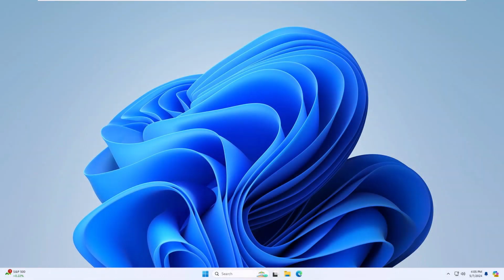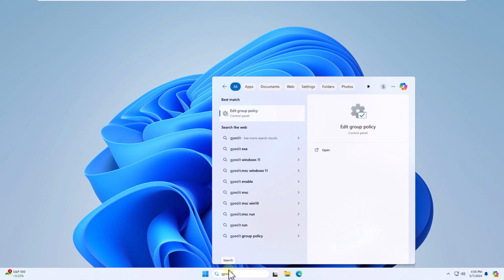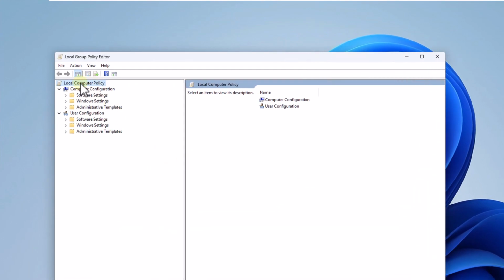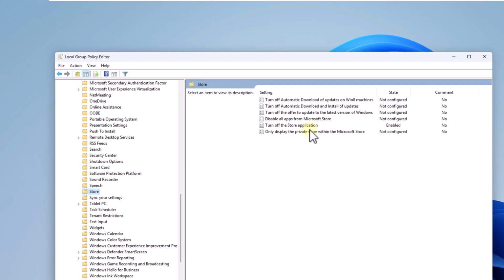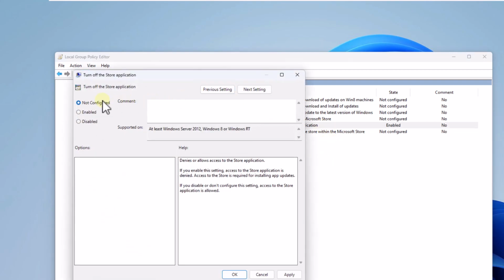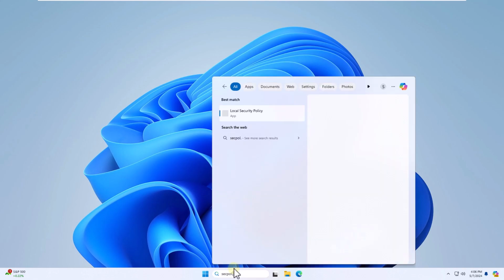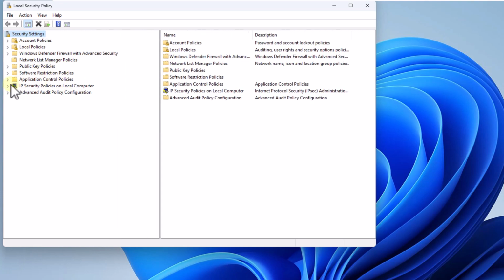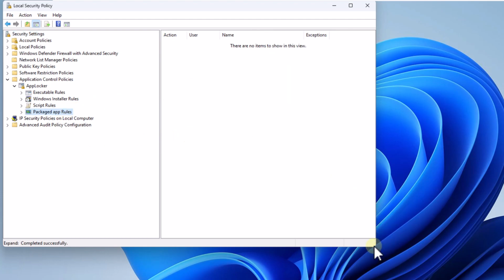Microsoft Store Blocked FIX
Welcome to Solvetic! Today, we're tackling a common issue in Windows: the Microsoft Store being blocked. The Microsoft Store is an invaluable source of apps and resources for Windows users, so when it's blocked, it can be frustrating. In this video, I'll show you the possible causes of the Microsoft Store blockage and how to fix this issue so you can regain access to all the apps and services it offers. Stay with us to discover how to solve this inconvenience!